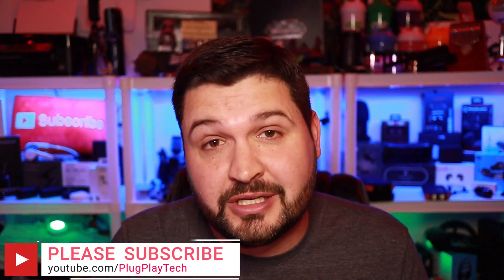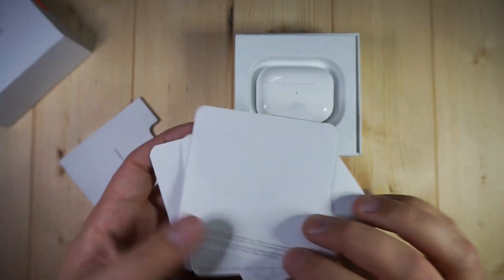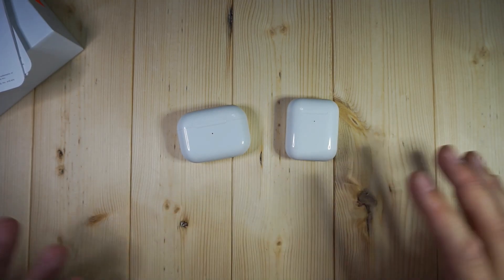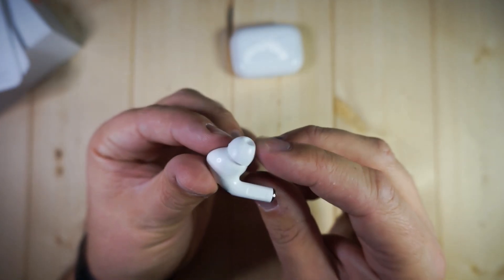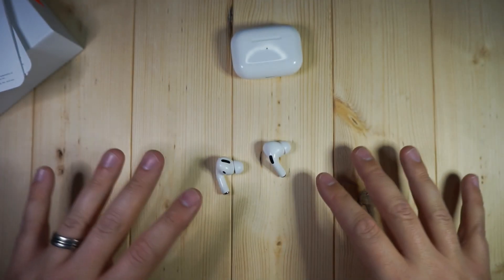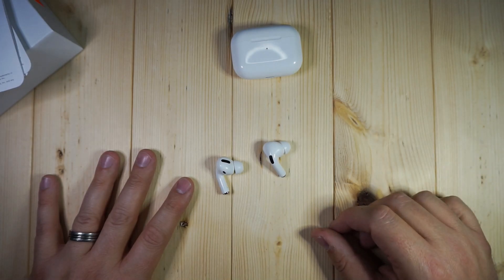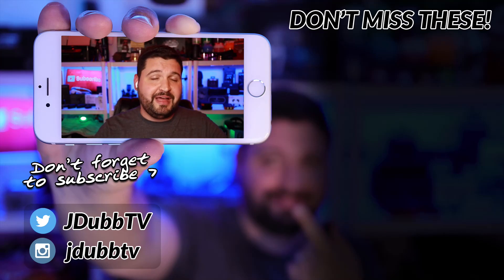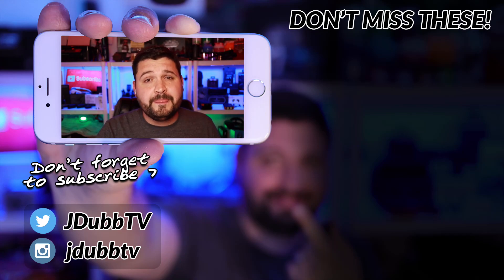i500 Pro TWS | NEW AirPod Pro Clone?!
The i500 Pro TWS is the new AirPod Pro Clone you have been looking for! If you are looking for the best AirPod Pro clone and trying to save yourself some money you should definitely check them out!